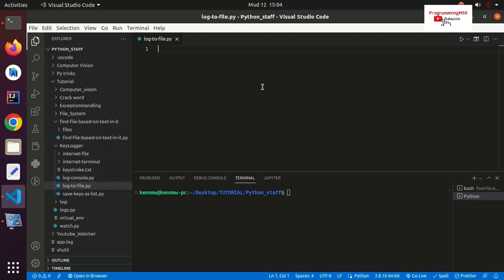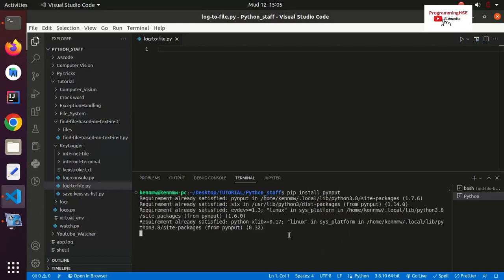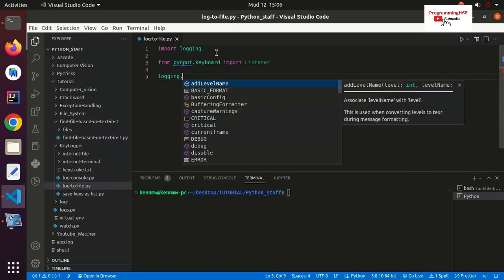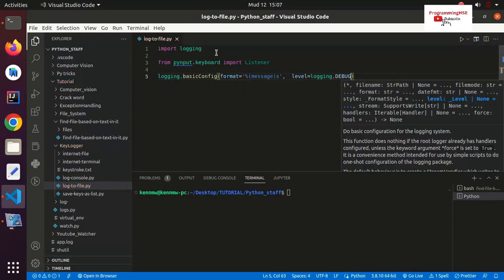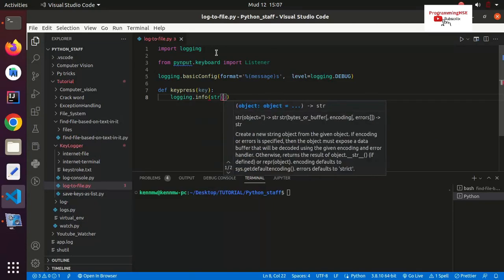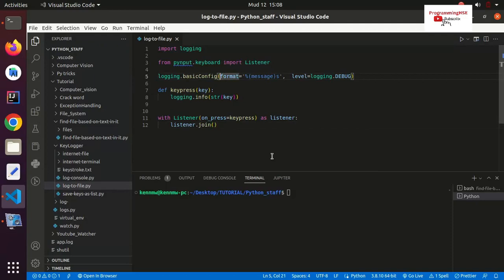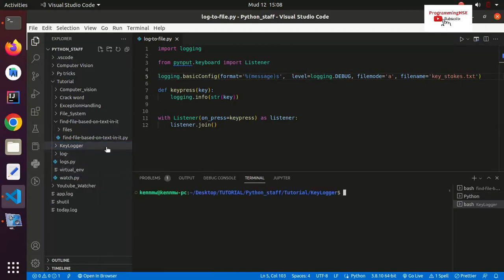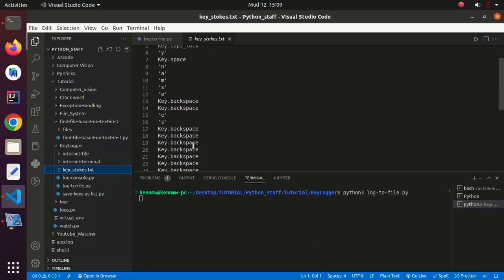Log keystrokes to a File | Python keylogger | Pynput module